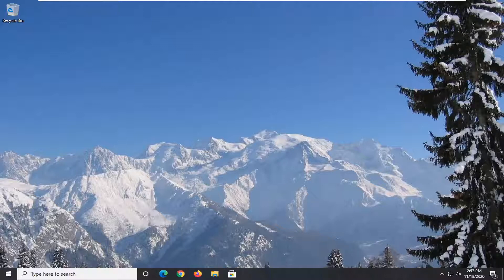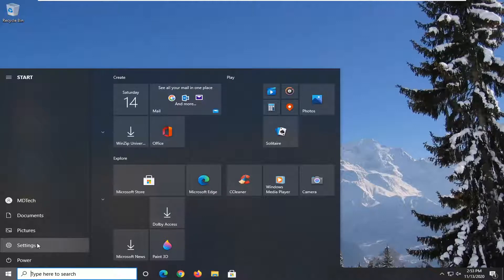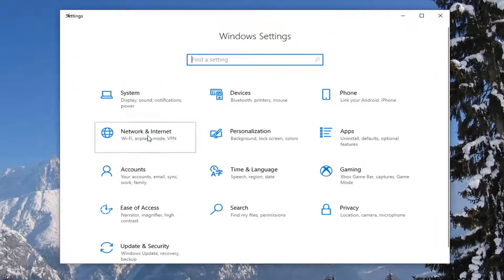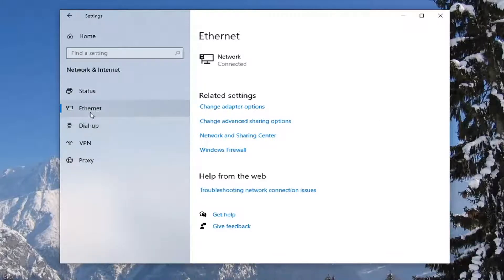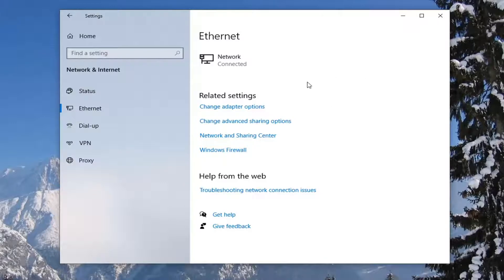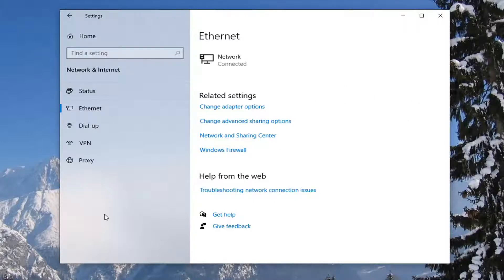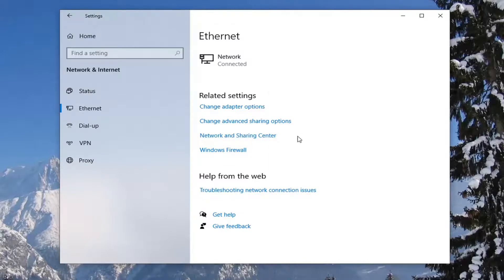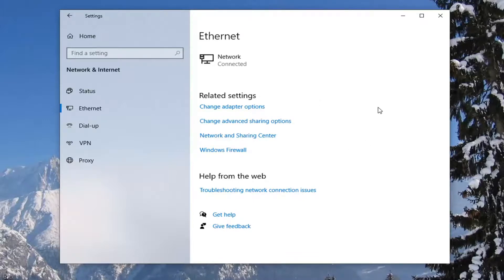How to Delete WIFI Network From Laptop [Solution]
Windows 10 saves a list of Wi-Fi networks you connect to along with their passphrases and other settings. If you want to stop your PC from connecting to a network automatically, you’ll need to make Windows “forget” the Wi-Fi network.

The process was obvious in Windows 7, where you could just select “Manage Wireless Networks” in the Control Panel’s Network and Sharing Center and delete saved networks. Windows 8 removed this option and forced you to use Command Prompt commands. But in Windows 10, Microsoft once again provides a graphical interface for this.

An important step in troubleshooting wireless network issues is to isolate and remove any potential conflicts. These steps will show you how to delete a wireless network profile in Windows 10.